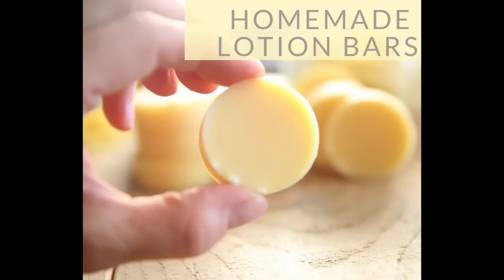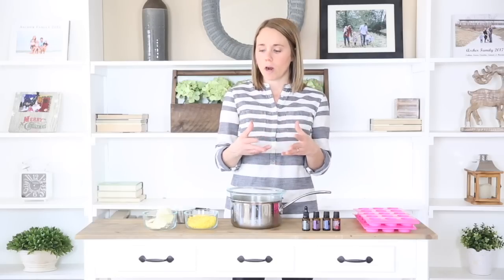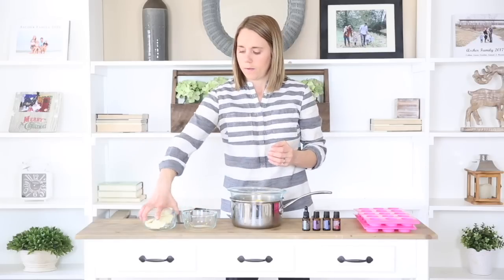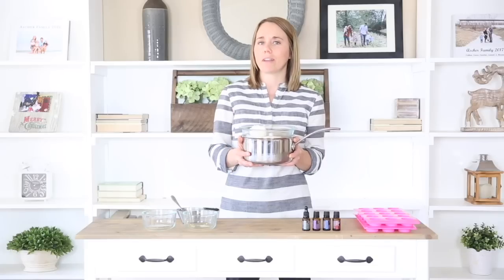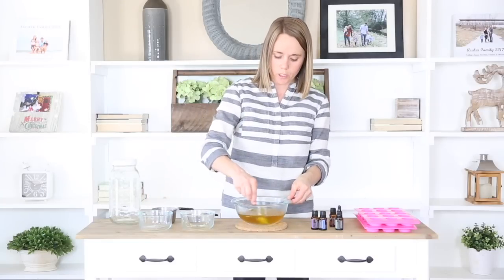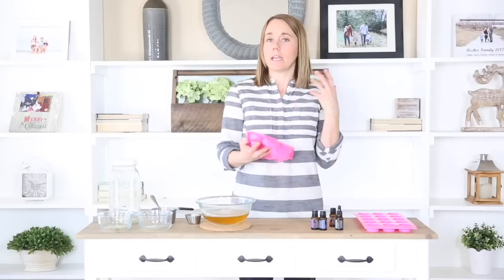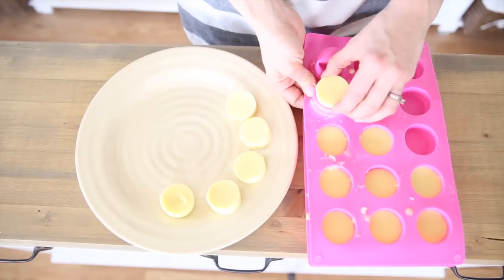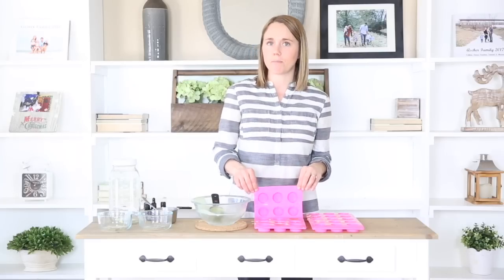Homemade Lotion Bars with Essential Oils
LEARN HOW TO MAKE THE EASIEST HOMEMADE LOTION BARS WITH ESSENTIAL OILS.  THESE BARS ARE PERFECT FOR EVERYONE IN THE FAMILY OR MAKE A PERFECT CHRISTMAS GIFT.

SHOP THE SUPPLIES:
Cocoa Butter
Shea Butter
Coconut Oil
Silicon Molds
Metal Salve Containers